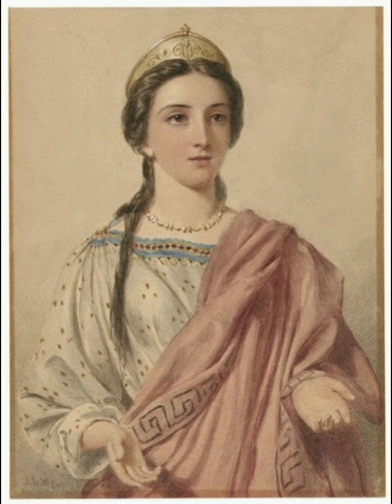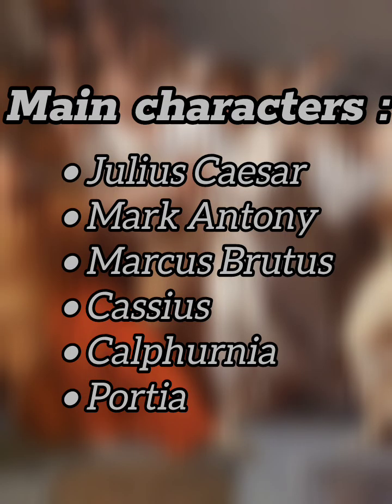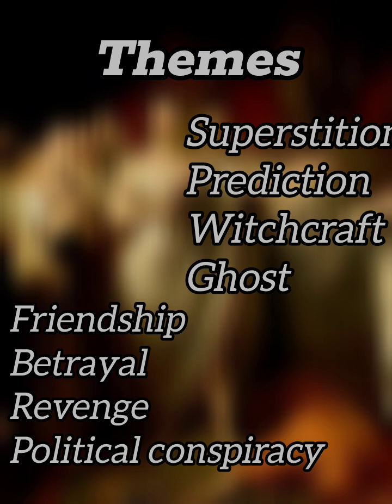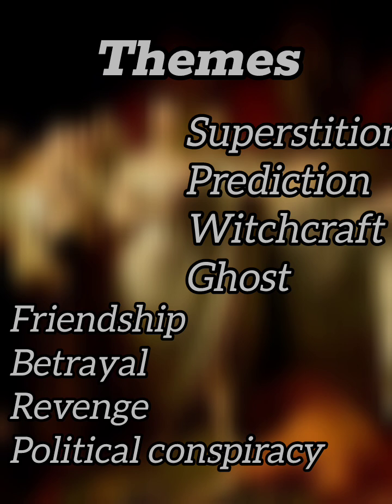JULIUS CAESAR - Introduction ( For ICSE Class 9 and 10 students)